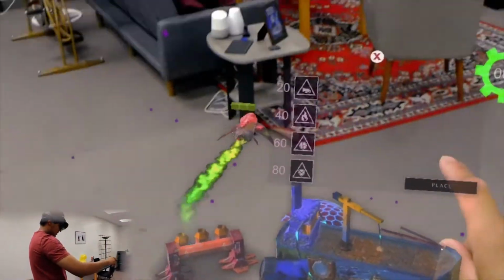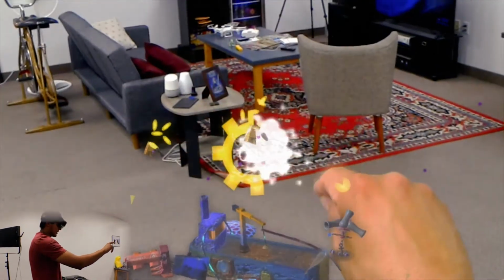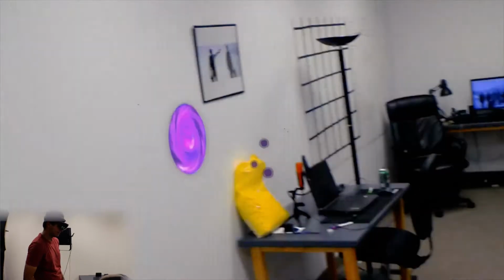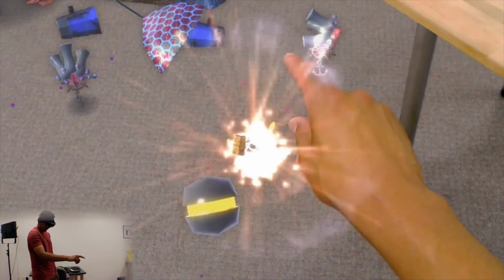HoloLens App Preview: Astral Raiders!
Hello and welcome to another app preview from your friends at The Holo Herald!  Today we look at a game called Astral Raiders.  This is a very fun little game where you attempt to defend a spaceship and it's crew from alien attackers by building defenses. We had a lot of fun playing around with this app and hope you all enjoyed watching!  This is an app designed for the Microsoft HoloLens and we recommend trying one out, it is an experience you won't soon forget.

If you liked the video please feel free to like it. If you disliked the video please feel free to dislike it.